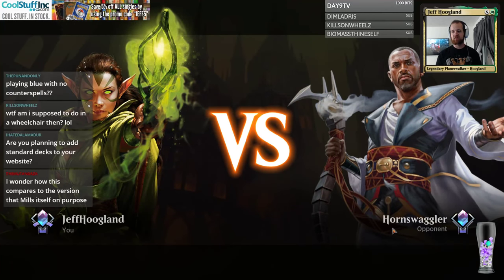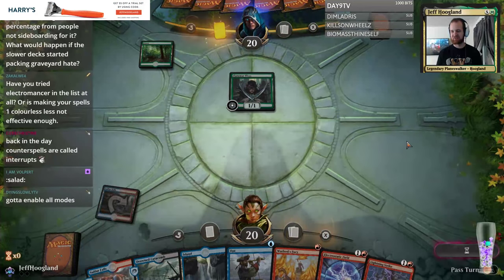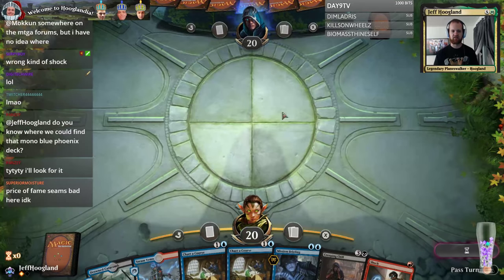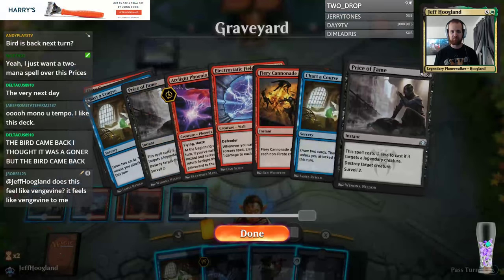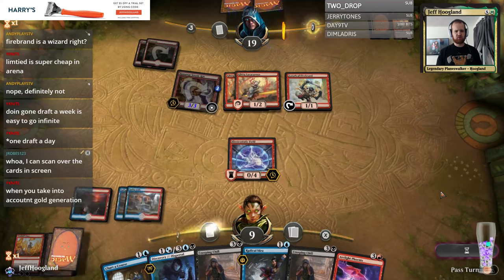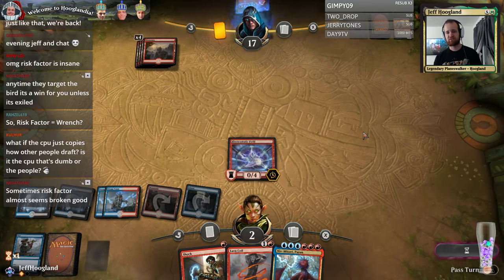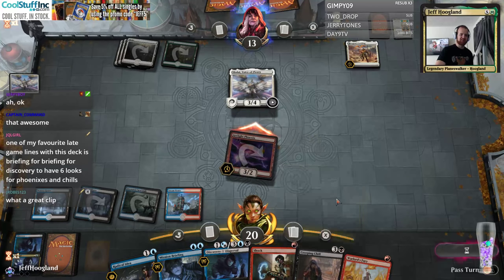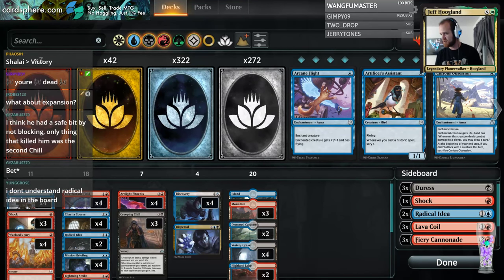Grixis Phoenix - Standard - October 25th, 2018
0:33 - First Match: Big  G/B Midrange
12:34 - Second Match: G/B Midrange
31:34 - Third Match: Mono Blue Tempo
47:53 - Fourth Match: Mono Red
1:04:09 - Fifth Match: Selesnya Tokens
1:27:58 - Wrap-Up

4 Arclight Phoenix (GRN) 91
4 Chart a Course (XLN) 48
3 Creeping Chill (GRN) 66
4 Discovery // Dispersal (GRN) 223
2 Drowned Catacomb (XLN) 253
4 Electrostatic Field (GRN) 97
2 Highland Lake (RIX) 189
1 Island (XLN) 264
4 Lightning Strike (XLN) 149
4 Mission Briefing (GRN) 44
3 Mountain (XLN) 272
4 Opt (XLN) 65
2 Radical Idea (GRN) 52
3 Shock (M19) 156
4 Steam Vents (GRN) 257
4 Sulfur Falls (DAR) 247
4 Warlord's Fury (DAR) 151
4 Watery Grave (GRN) 259

1 Creeping Chill (GRN) 66
3 Duress (XLN) 105
3 Fiery Cannonade (XLN) 143
2 Niv-Mizzet, Parun (GRN) 192
2 Radical Idea (GRN) 52
1 Shock (M19) 156
3 Lava Coil (GRN) 108